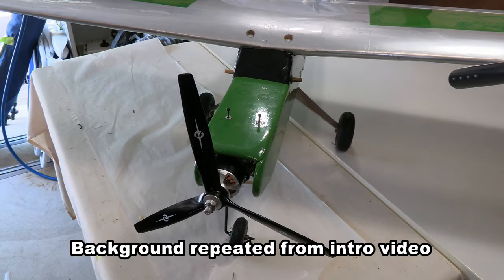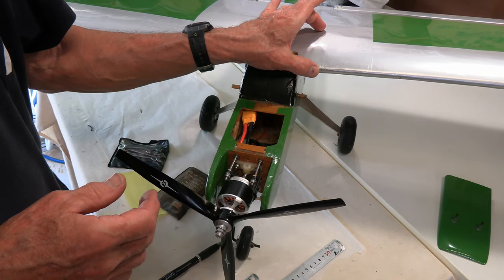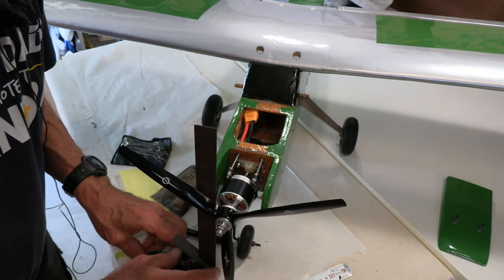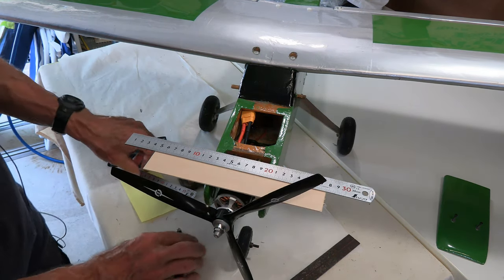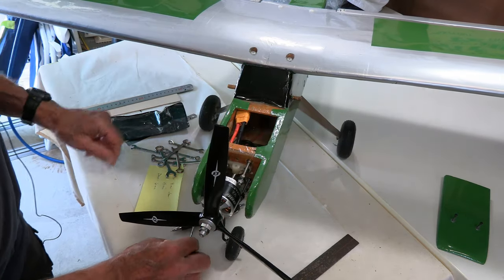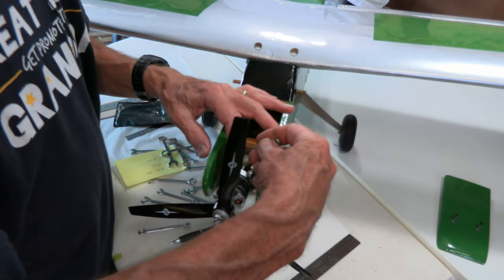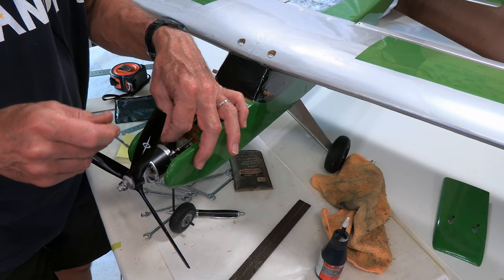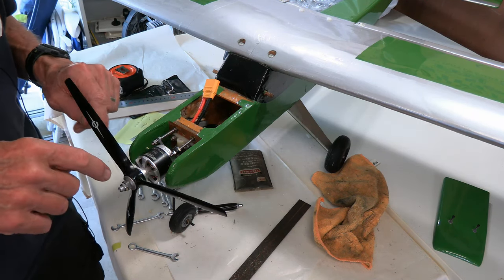Great Planes Trainer 40 Motor Alignment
RC Jim reduces the offset on the motor to improve flight characteristics.  He uses a different method at the start of the video to measure offset.  The one he uses at the end is better.  Getting both the side to side and vertical offsets set to a precise point requires a fair bit of "to and froing" as you will see, but the result was good, with the plane having beautiful flight characteristics.